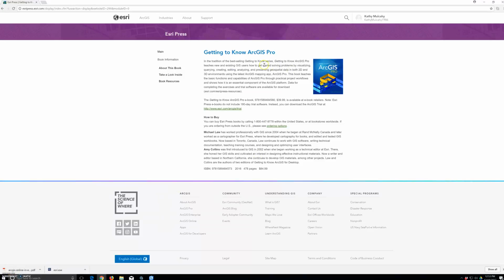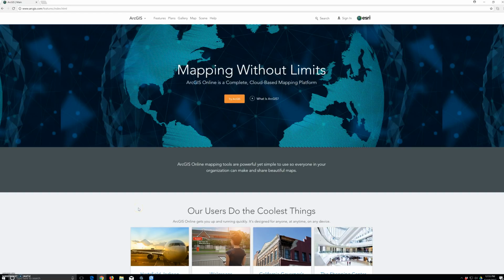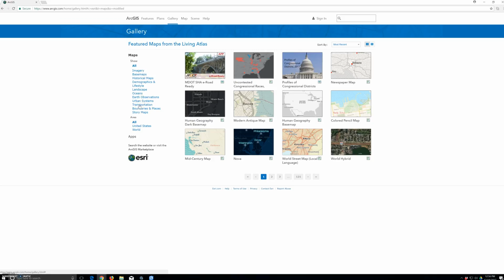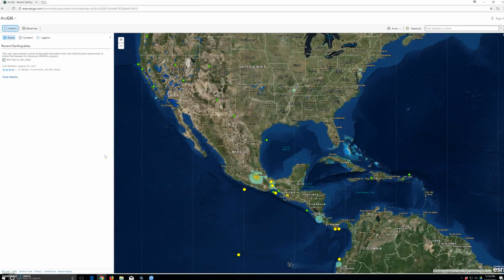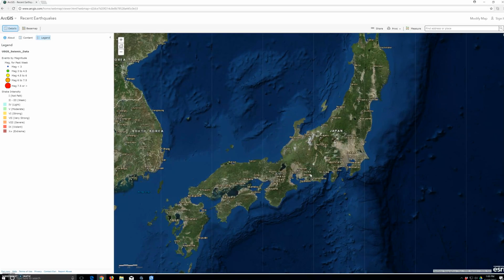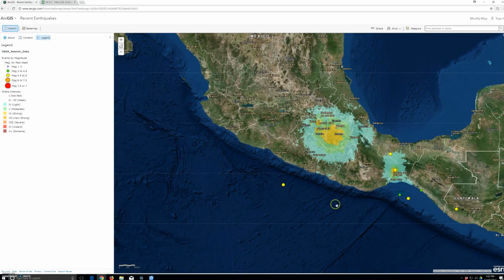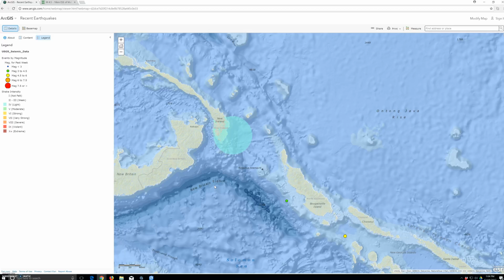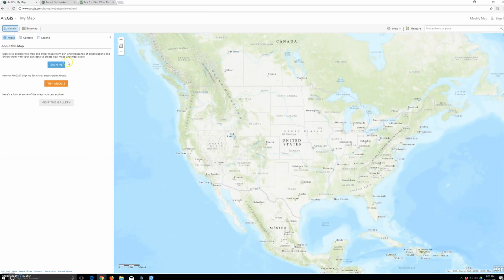Getting to know ArcGIS pro1